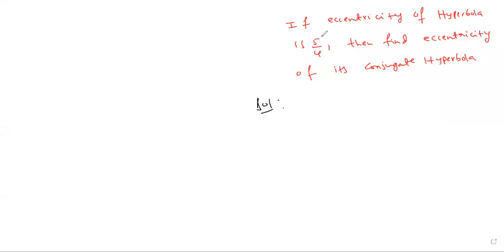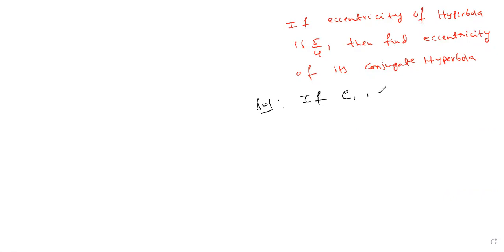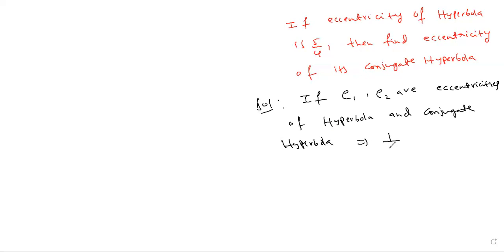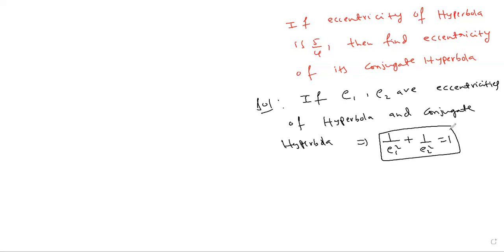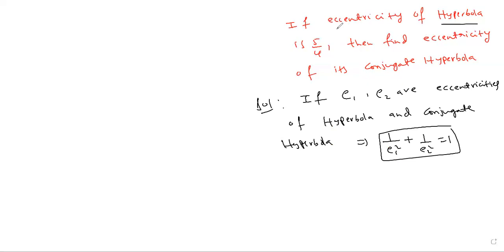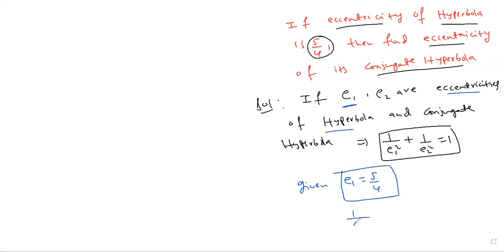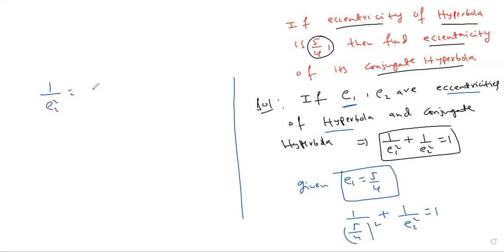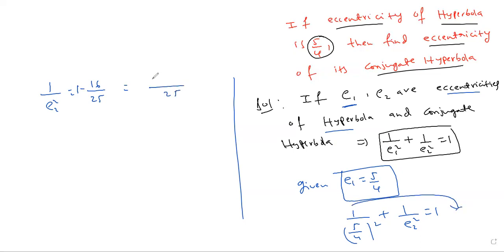SECOND YEAR MATHS 2B VSAQS 5